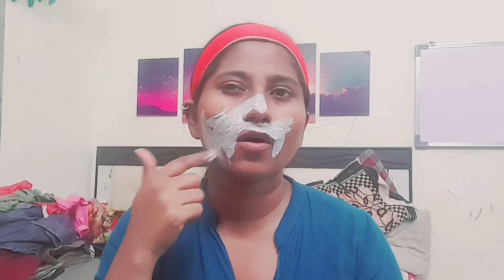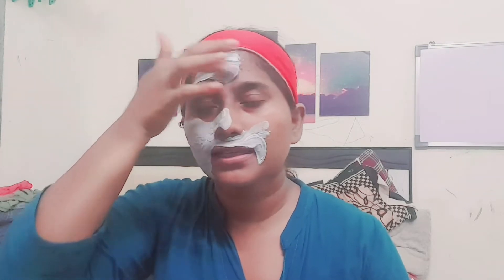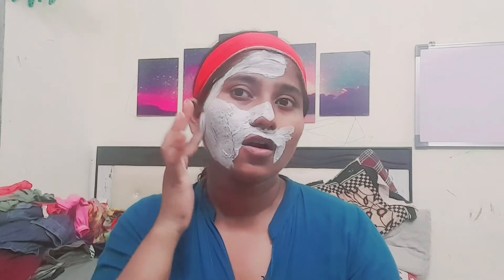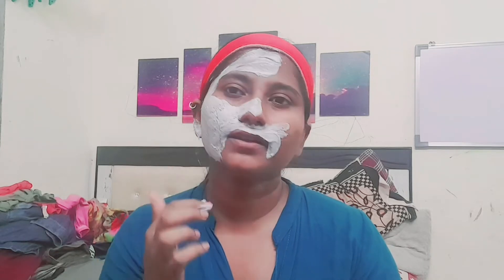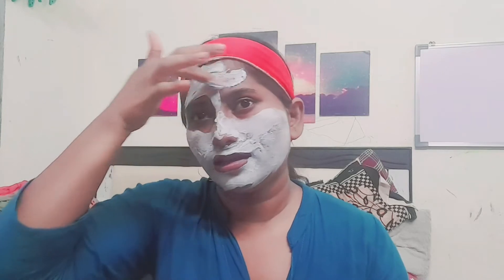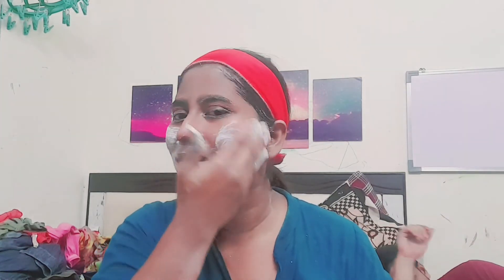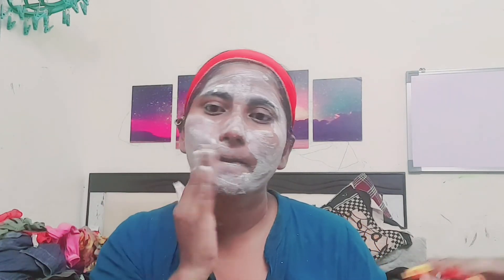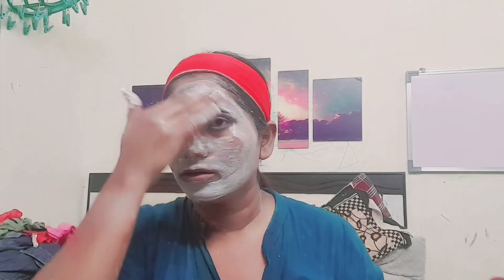How to do bleach and facial at home/ ghar par bleach/facial kaise kare.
Everyone who want to buy cosmetic and want to know beauty related tip and tricks can be a part of my little world.

Nasreen malik vlogs is all about fashion, beauty, lifestyle, makeup, shayarie,fitness, and motherhood tune in for the latest and trendy makeup items, fashion ideas, daily lifestyle, cooking and much more.